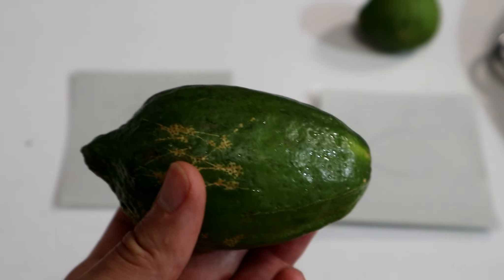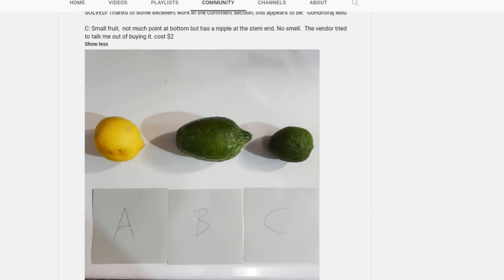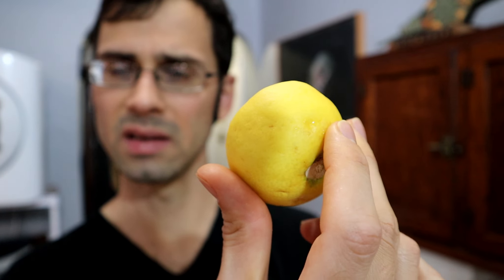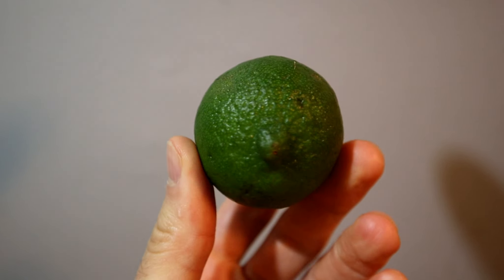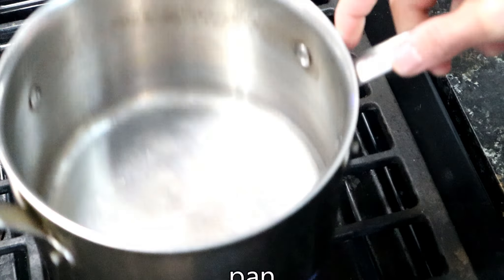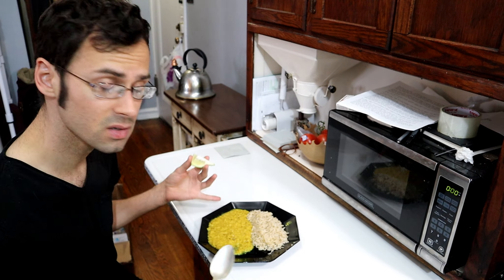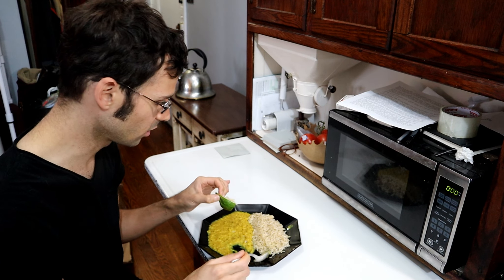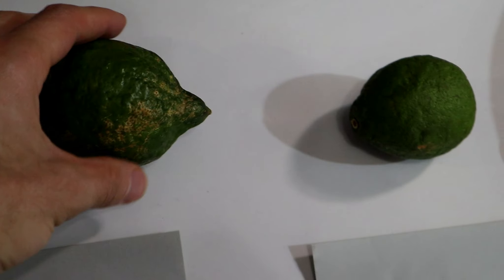A VERY SPECIAL LIME - Taste Test of Gondhoraj Lebu from BANGLADESH - Weird Fruit Explorer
Episode 604: Gondhoraj Lebu
Botanic name: Citrus Sp
Location: NYC, USA

+ SPECIAL THANKS:
Smarter Every Day,  Lofty Rex, Sean M. Glynn